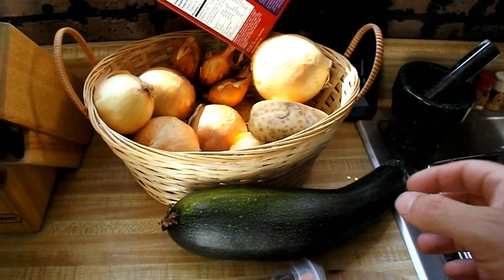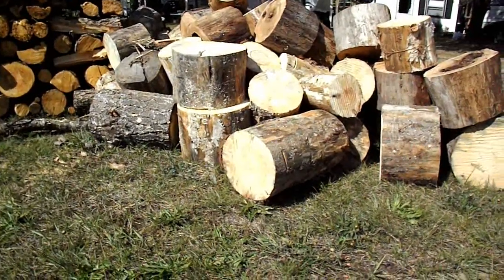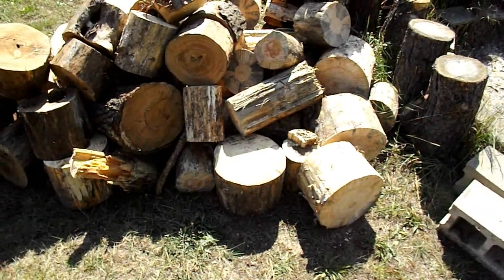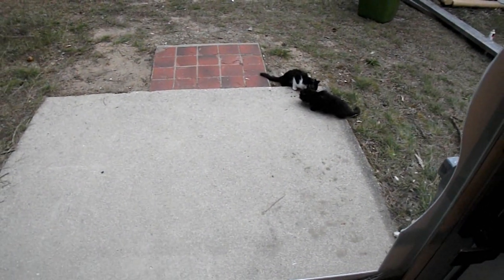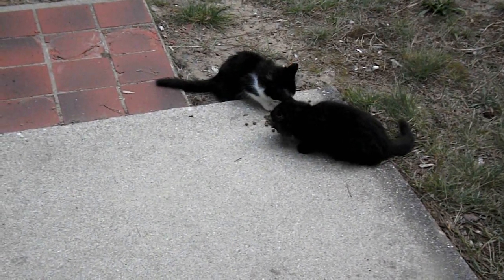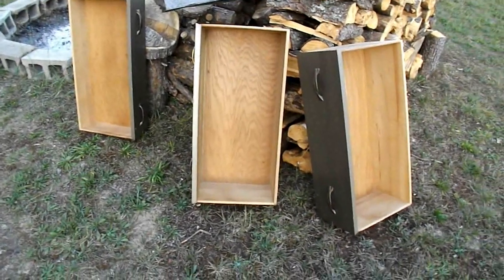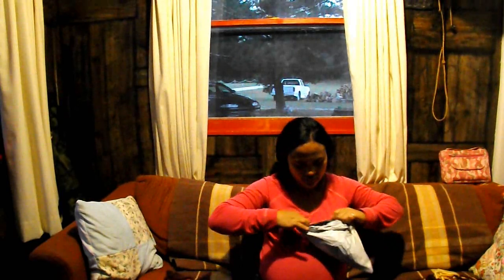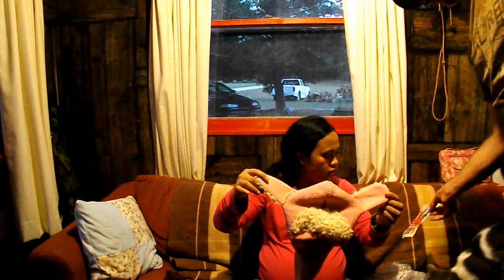Cutting Fire Wood ~ New Wood Stove ~ Gifts Arrived & More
Big mix today on the off grid homestead. We are using food from our own garden, cutting fire wood for winter, got a new wood stove and much more.

I spent the first half of the day cutting fire wood. A neighbor got two dump truck loads of full logs and asked me to cut them. For my trouble I get some fire wood as well.

This is helpful because we need some cured hardwood to keep us warm this winter. All we have here is 18 acres of pine wood.

We loaded up his truck to bring some wood over when I was finished for the day.

I am feeling a bit ill today yet from the wasp sting I received last Saturday. It comes and goes and I have some good days and bad. This was a bad day.

I have no ill effects from the two yellow jacket stings I got the other day though. I had immediately taken a benadryl and then covered the wounds in baking soda and water. Then I chewed up a wild plantain leaf and put that onto the wounds for a while. Both the baking soda and plantain should pull out the venom.

They seem to have worked because the next day I did not feel anything at all from the stings.

I cut the fire wood to 8 inch lengths because we just got a small pot belly wood stove for $20. This is just like the one I had in NY in my old camper when I first went off the grid. It looks exactly the same except it does not have the water jacket around it.

One of the top plates was broken so I gave that to a friend to weld for me. We hope to use this smaller stove this winter for heating the tiny house. The larger stove I got earlier is just way too big for the tiny home. It was designed for 2,400 square feet or larger.

After bringing it home and measuring it out, I realized that it would take up the entire living area of the tiny house with proper clearances on all sides. This is just not acceptable.

The tiny potbelly stove is perfect for the job though.

We are eating from our garden more and more. We are still getting peas, zucchini, and tomatoes. We also have potatoes and onions in the ground that we use as needed.

The chili peppers are growing again after recovering from the freezing August nights.

My neighbor came over and knocked down the wasp nest hanging by the trailer front door. Then he sprayed it with wasp killer.

After that he helped me expose the yellow jacket nest in the crawl space of the trailer and we sprayed that as well. But it does not seem to have stopped them yet.

The wild kittens came over to the door of the tiny house for some food. These are quite wild and we cannot get close to them. But they come to eat at night when we put food out for them. I hope they will stay around and eat the rodents that infest the place.

We got some gifts in the mail for our baby girl. Thank you everyone who sent us packages.

Later in the evening I had a little bonfire and burnt the wasp nest that was on the trailer. There were still some larvae alive in there and I cannot risk my life or that of my family.